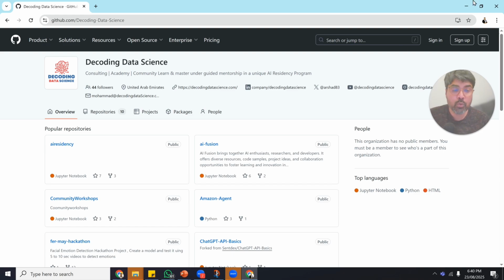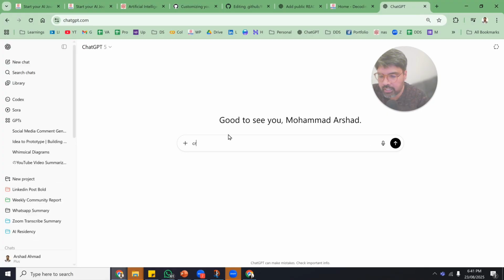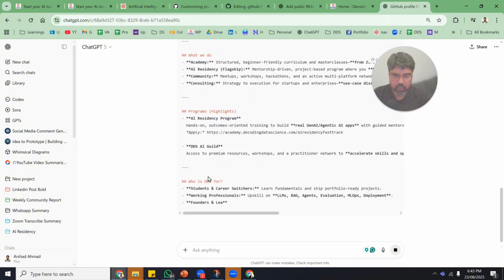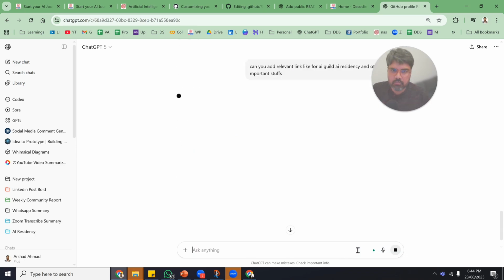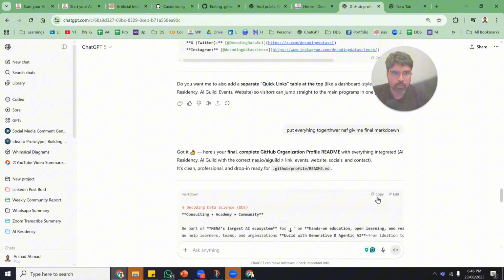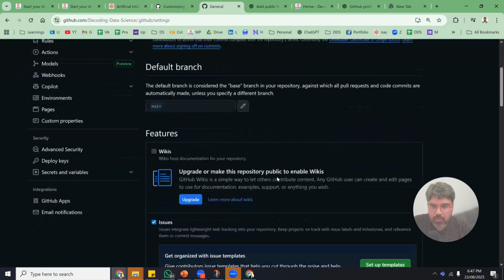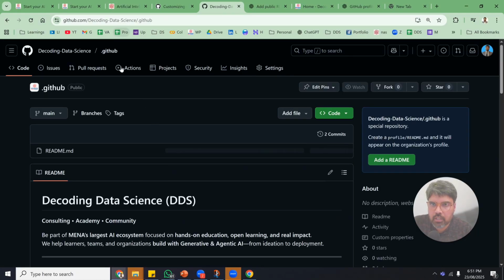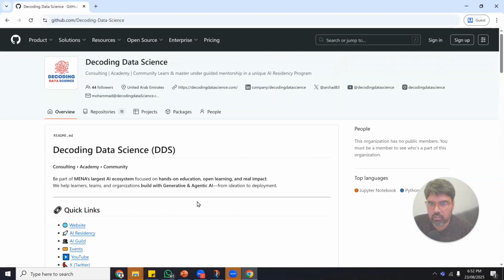Mastering GitHub Organization Profile | Setup & Best Practices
Want to make your GitHub Organization Profile stand out? 🚀
In this video, I’ll walk you through how to create, customize, and optimize your GitHub Organization Profile so your projects, team, and contributions shine ✨.

✅ What you’ll learn:

How to set up a GitHub Organization Profile

Adding profile README for better visibility

Showcasing your repositories professionally

Best practices to attract collaborators & contributors

Whether you’re part of a startup, open-source project, or tech community, a well-designed GitHub Organization Profile helps you build credibility and showcase your work to the world 🌍.